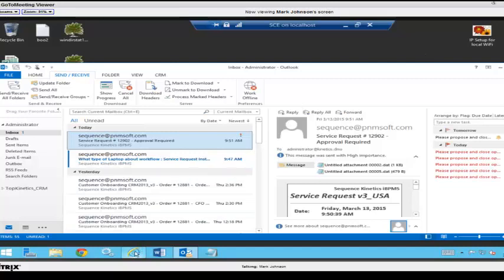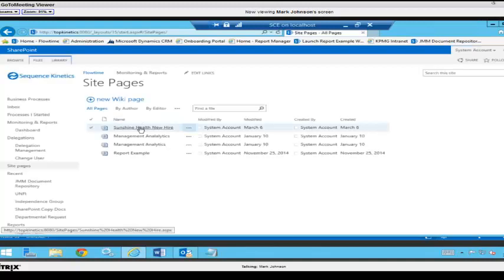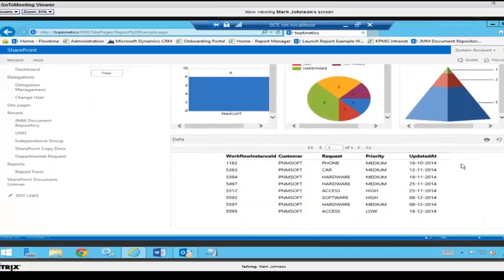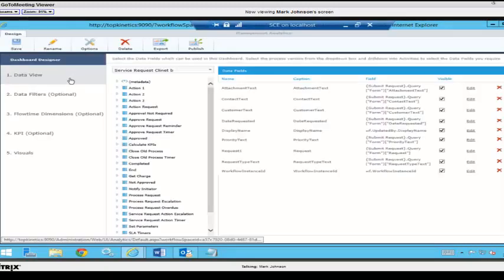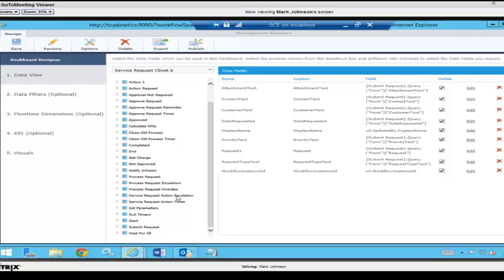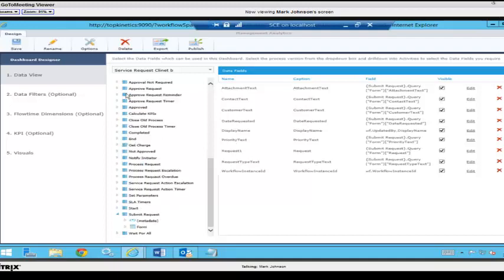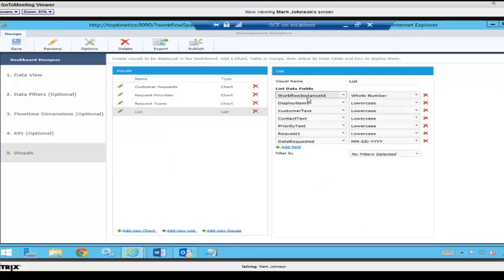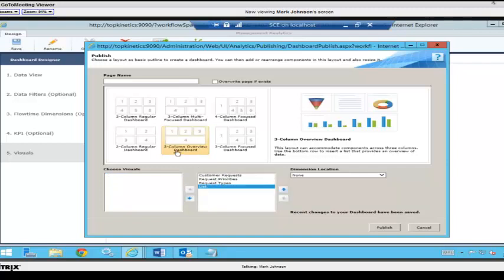PNMsoft Demo Reporting